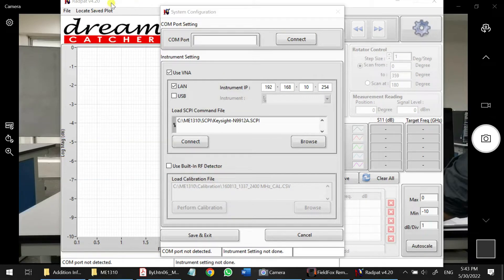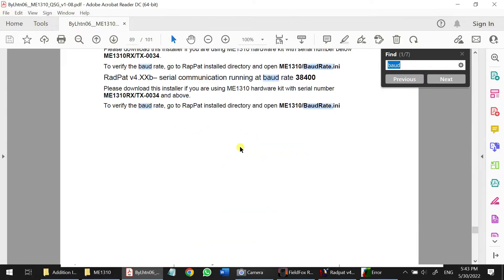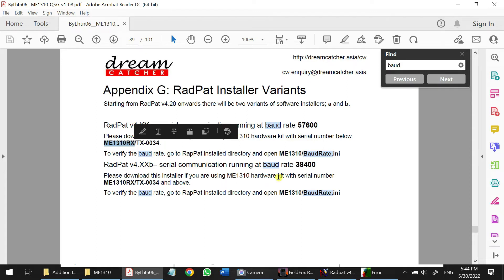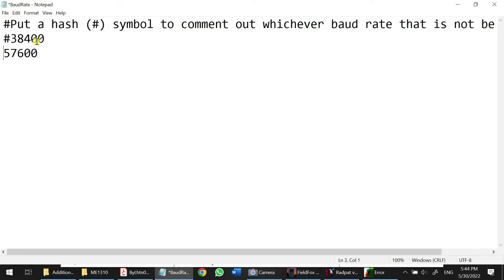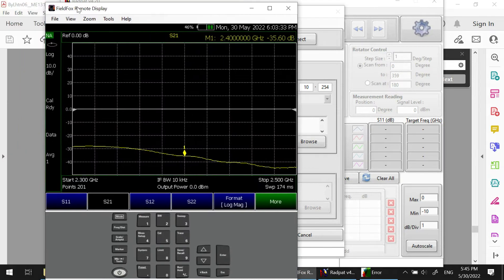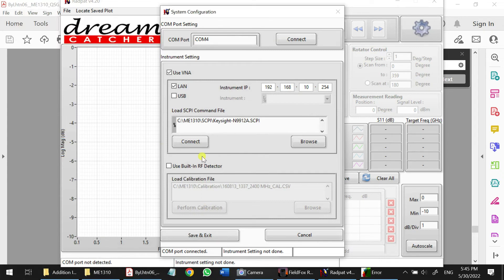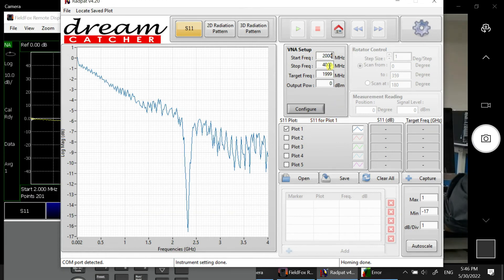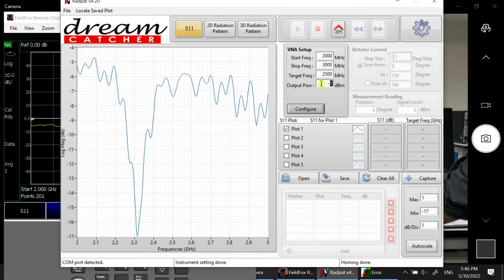Troubleshoot DreamCatcher ME1300 USB Connection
This video will Demo how to Troubleshoot DreamCatcher ME1310 or ME 1300 USB Connection

The product detail of DreamCatcher training kits ME1310 Antenna and Propagation (3D)
to UniMAP RF Lab Facilities.